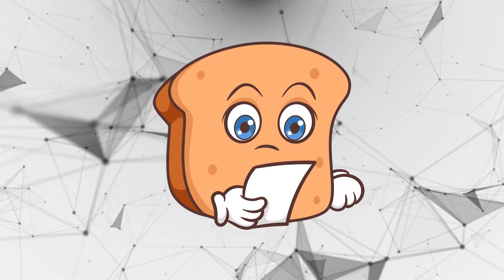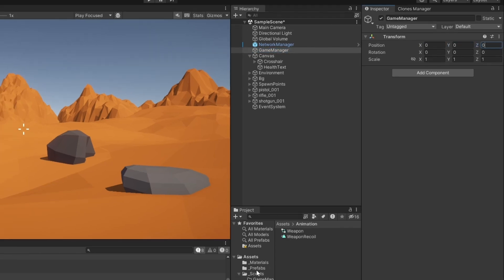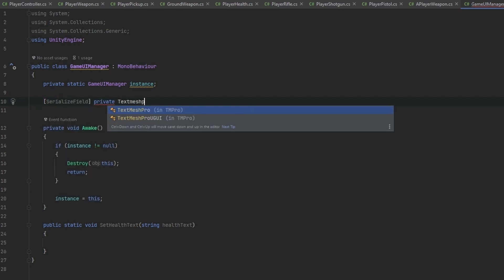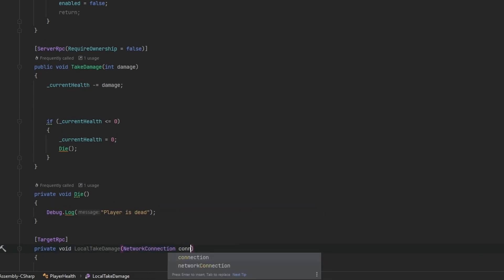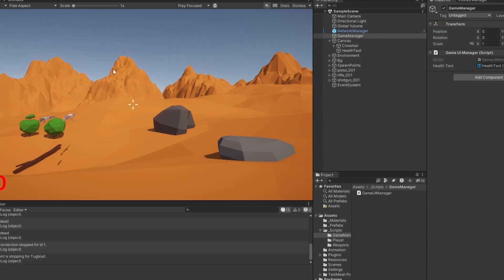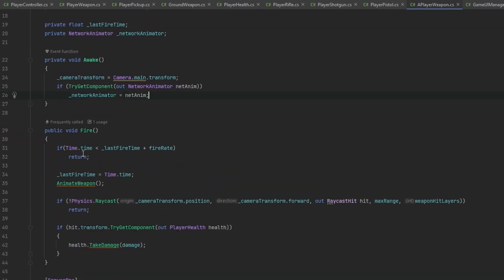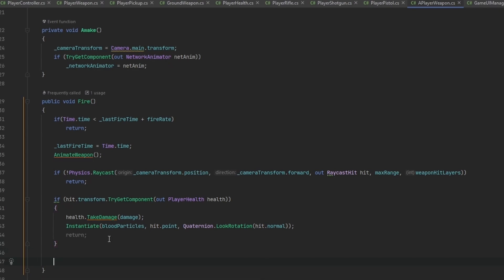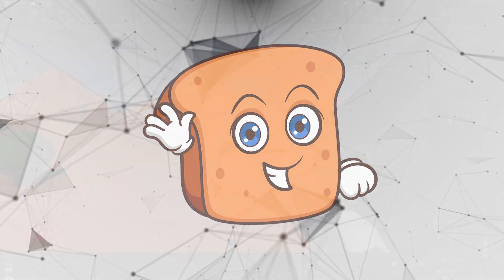Make a multiplayer FPS in Unity - Ep. 5 - Particle system & UI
Health UI and Particle Effects are some of the things we go over in this video!

Welcome to the 'Make a multiplayer FPS in Unity'! In this comprehensive series, we'll guide you through the process of creating a multiplayer FPS game in Unity using the FishNet system. Each short video covers 1-2 essential topics, ensuring you have a solid understanding of the concepts and techniques needed to build your own multiplayer FPS game. Join us on this exciting journey and level up your Unity skills! 🔔